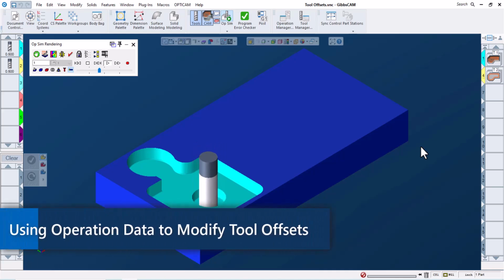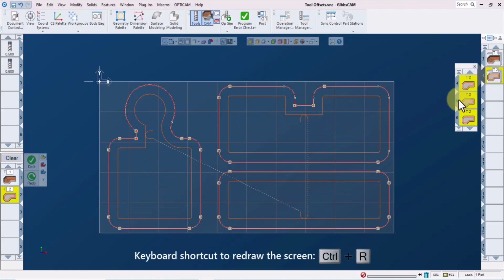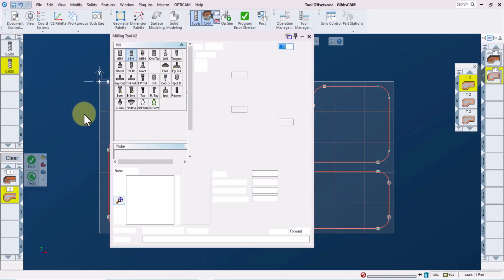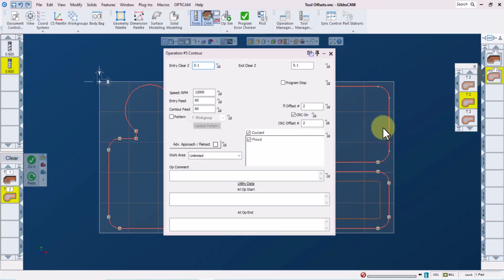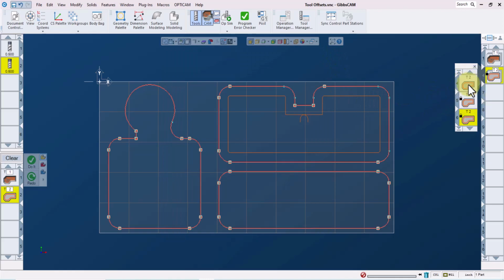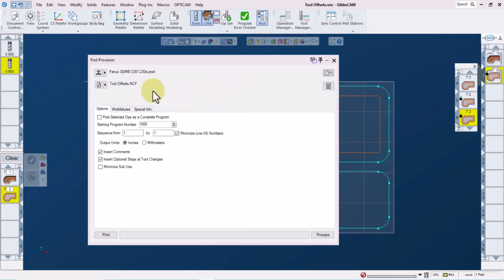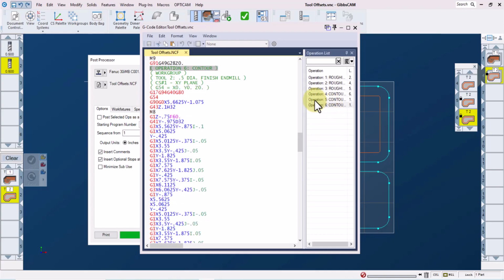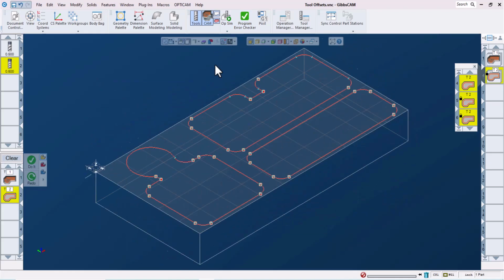GibbsCAM Tech Tip: Using Operation Data to Modify Tool Offsets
This GibbsCAM Tech Tip shows you how to use operation data to create different tool offsets for features machined by a single tool to give you more control over close tolerance features at the machine.

If you have a part with multiple close tolerance features, sometimes adjusting cutter comp offsets of one feature may tweak another feature out of tolerance. Learn how to assign cutter comp offsets and tool length offsets to different features using the same tool, giving you more control over the size and/or depth of individual features at the machine on close tolerance parts.

Note: All changes to tool length offsets and cutter comp offsets must be communicated to the set-up person/machine operator.